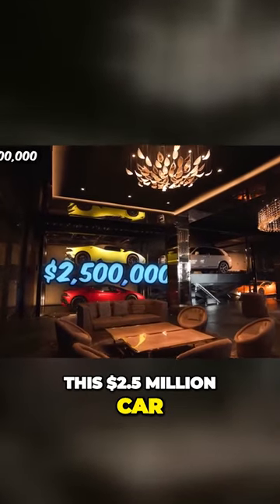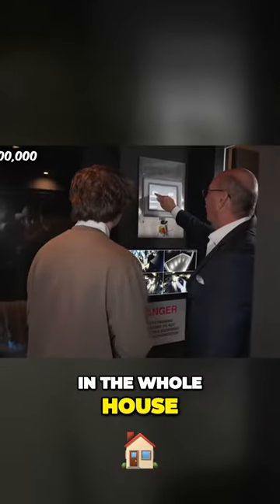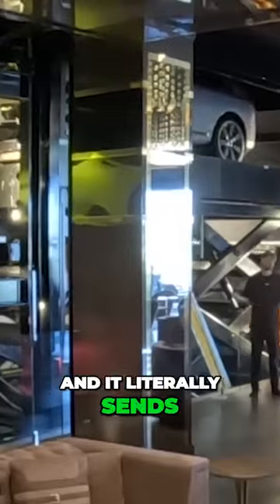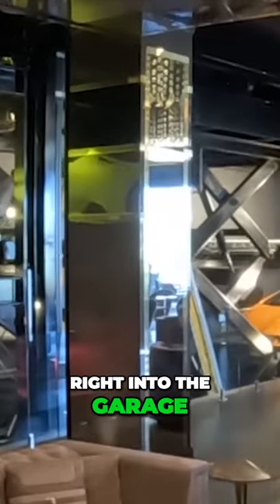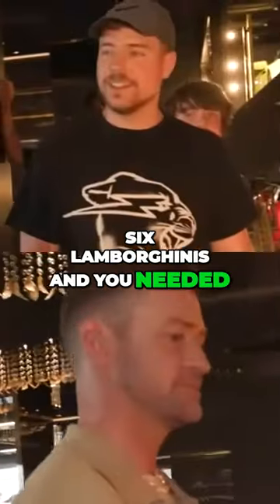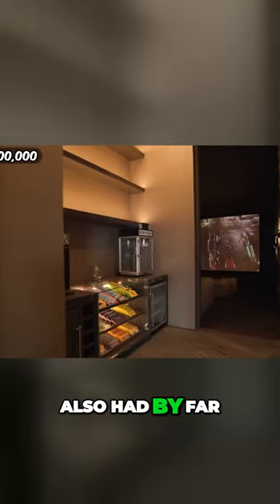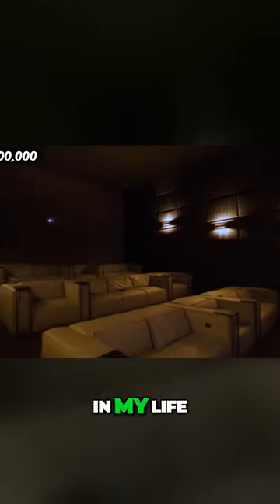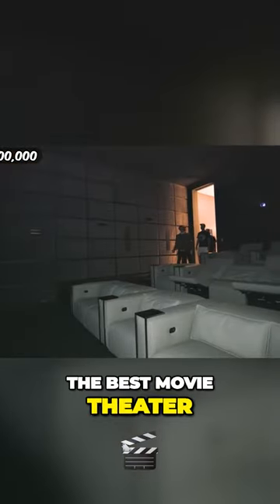MindBlowing Features An Insane 25M Car Elevator Epic Home Theater